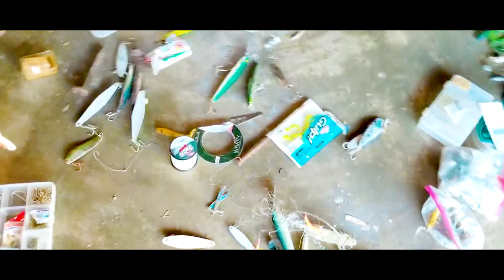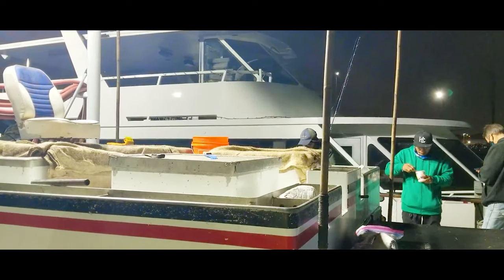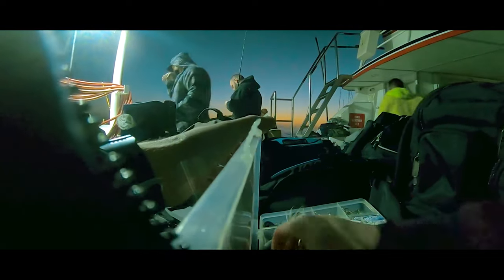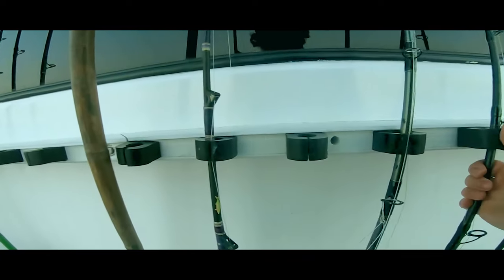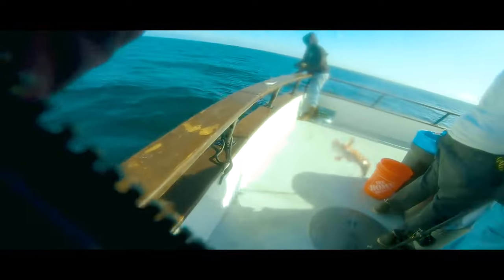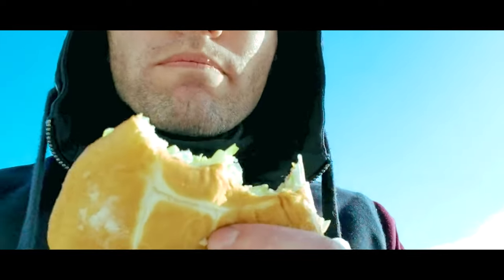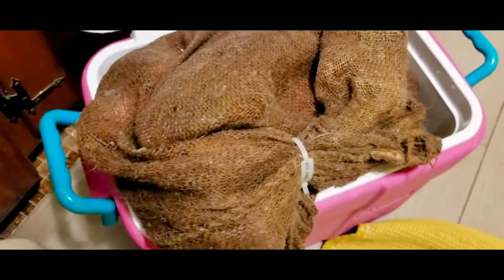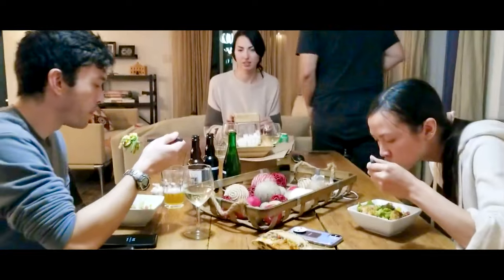Don't Do This While Jigging | ROCK FISHING Catch and Cook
LESSONS LEARNED: When you're drifting, toss your jig with the wind at your back so you have time to bounce the jig off the bottom and dislodge it if it gets stuck. If you jig like you would a dropper loop, if it gets hung then the pull of the boat will only dig the hook in deeper.

Also, you will lose jigs, that's part of the learning process. Have patience and don't beat yourself up about it.

ABOUT THE TRIP
We're back on the Eldorado for another session of rock fishing. My buddy Adrian turned 43 so we got the band together and headed overnight to San Nicolas Island.

The morning started off with a little whitefish, but the captain put us on rockfish later in the day.

I lost a few jigs and learned what not to do when jigging.

0:01 - Intro
1:48 - Jigging Mistake
7:46 - Deckhands Cleaning Fish
9:28 - Eating the Feast

TOOLS OF THE TRADE:
🎥 My Underwater Camera Gear
📷 My Vlog Camera

🎙 My weekly podcast where I chat with fishermen and spearos to unpack how they think and what we can do to emulate them.